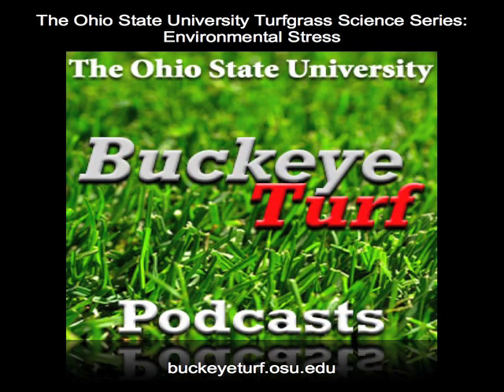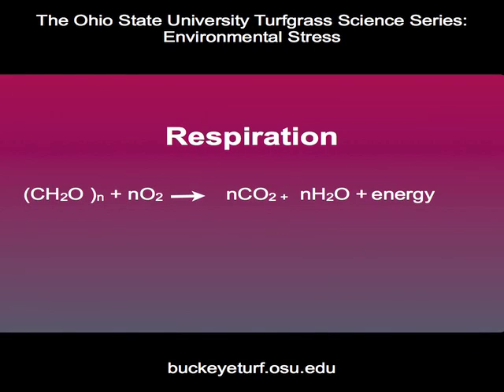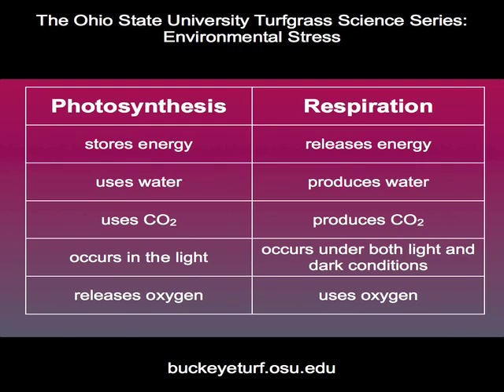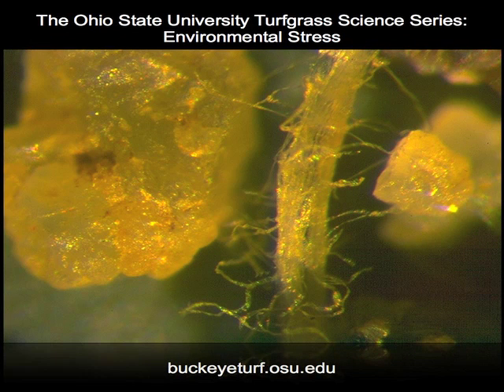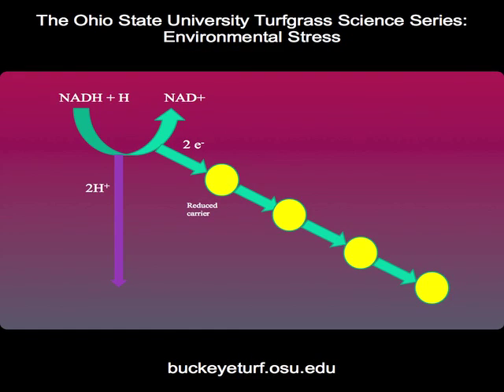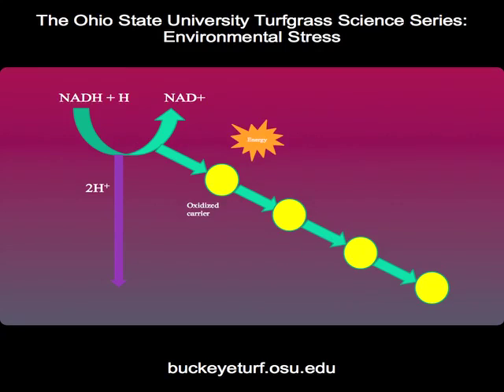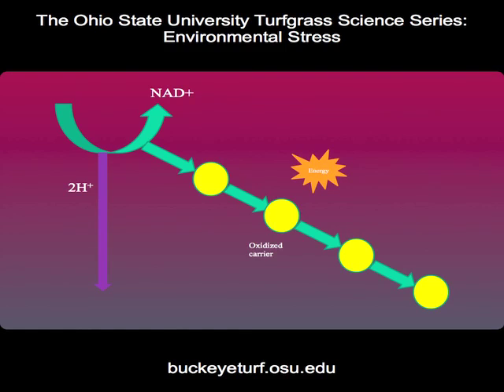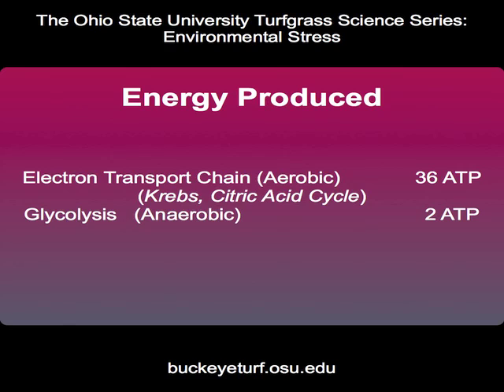Anaerobic Soils: Impact on Root Respiration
Presentation for the OSU Advanced Golf Course Management Certificate